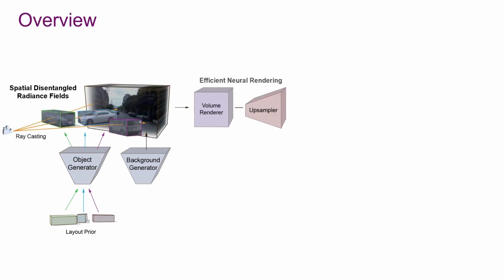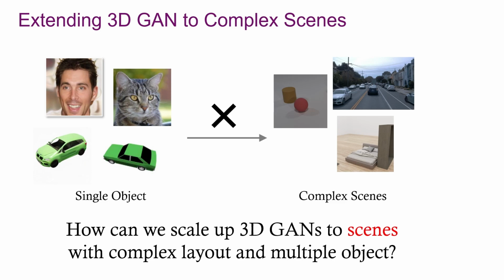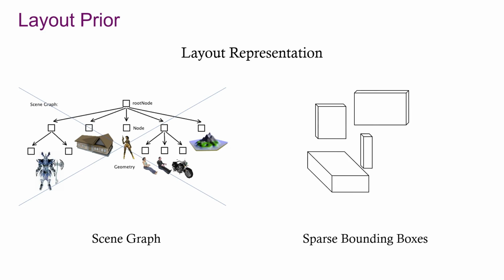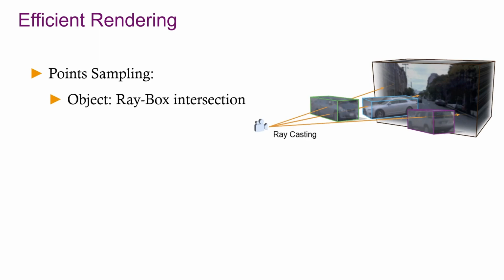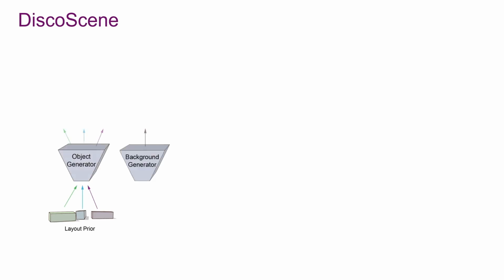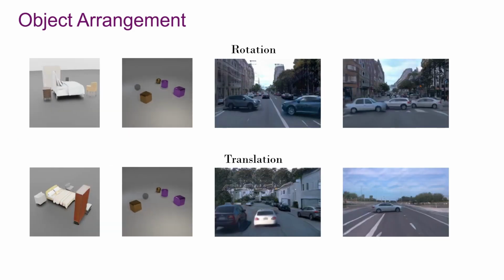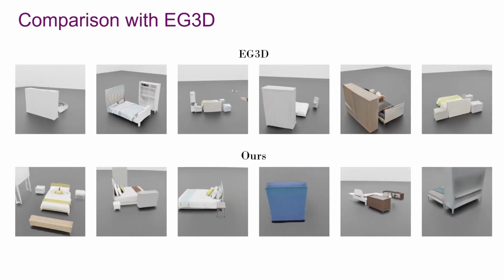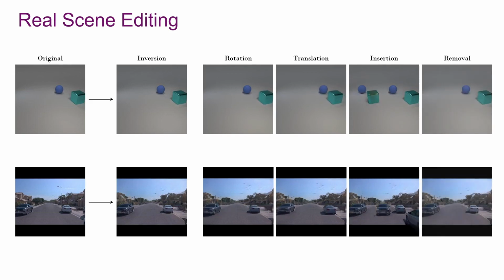cvpr2023 highlight discoscene